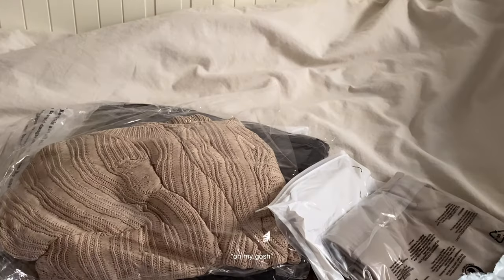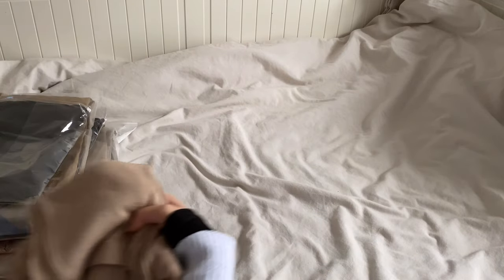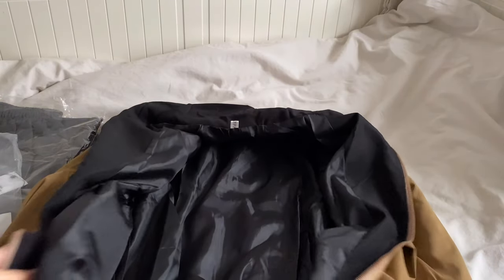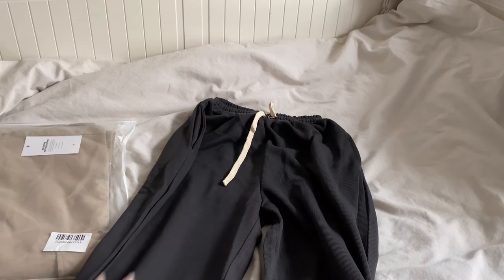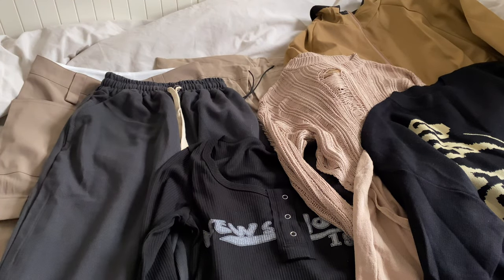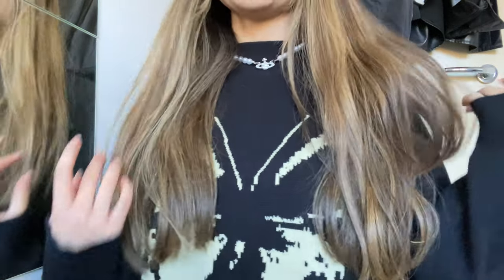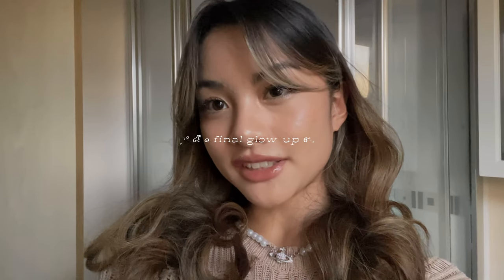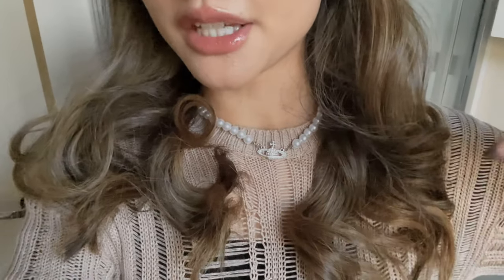₊‧°𐐪 GLOW UP for 2023 ( haircut, nails, new clothes ft emmiol )’♡ 𐑂°‧₊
—— welcome back luvlys, another glow up video one of my fav types of vids since i get to treat myself lmao,, thank u to emmiol for sending so many clothes for me to upgrade my style !! enjoy me doing a bit of self care for the new year i hope urs is going well so far  ପ(๑•ᴗ•๑)ଓ ♡
•lovefromkirstyn

₊˚.༄ ೃ emmiol links/codes :
clothes featured in this vid:
•y2k long sleeve ribbed knit crop top
•solid color vintage zip up jacket
•oversized butterfly jacquard sweater
•irregular split distressed knit sweater
•vintage straight leg cargo pants
•drawstring parachute cargo pants
•simple solid colour baggy sweatpants
•simple long sleeve cropped shrug cardigan

₊˚.༄ ೃ sub count : 1,080 ( tysm for the support so far :] )

₊˚.༄ ೃ faqs :
what do you edit on? : imovie/vllo
what do you film on? : iphone 11
groups you stan? : theboyz, seventeen, stayc,newjeans,lesserafim & more